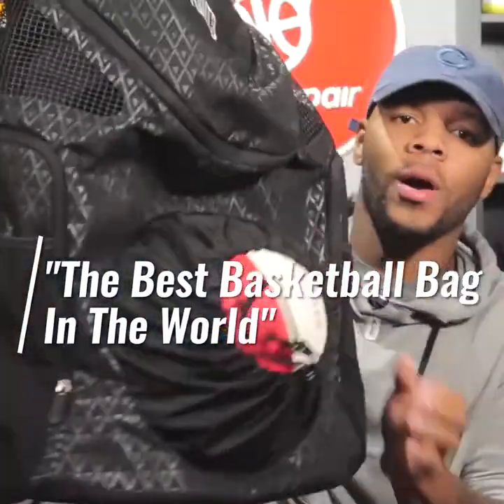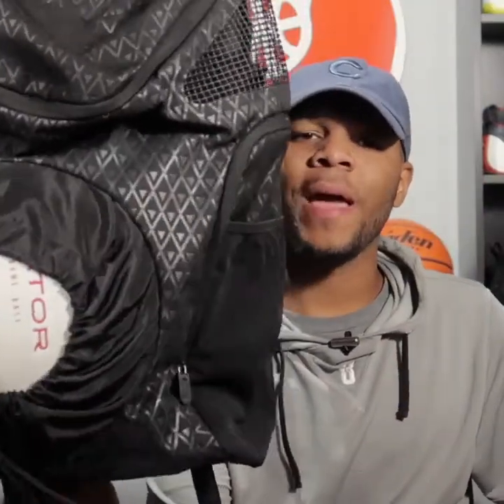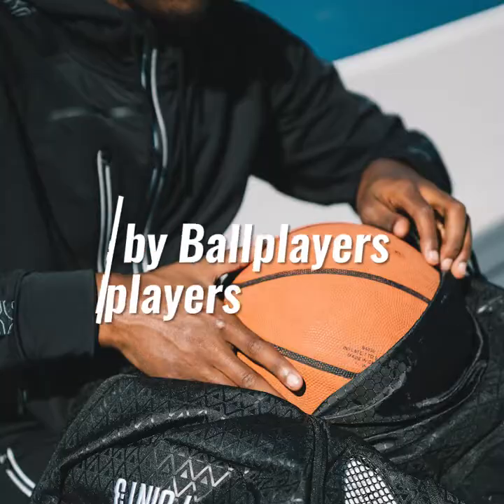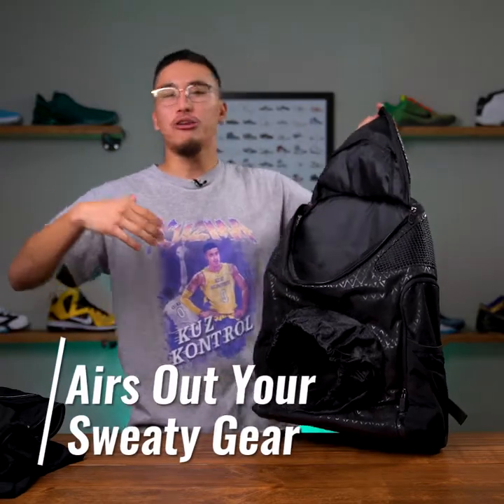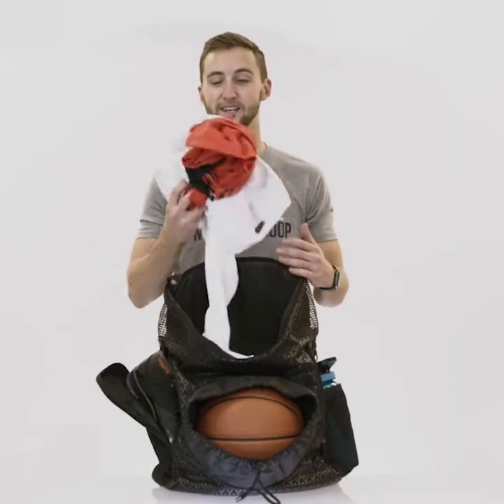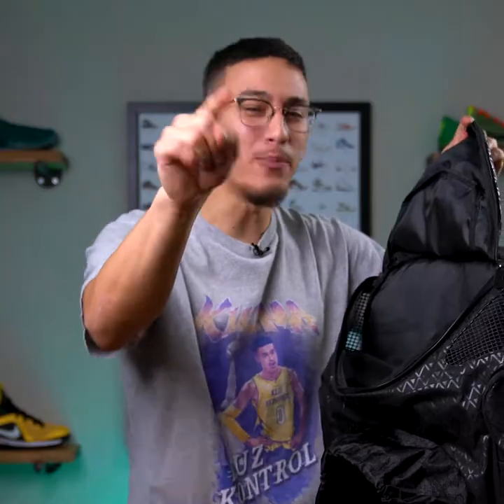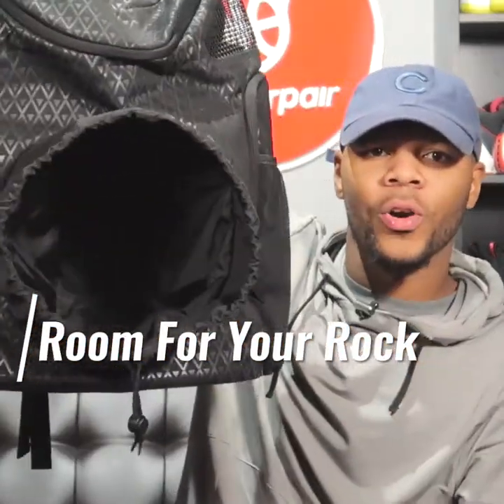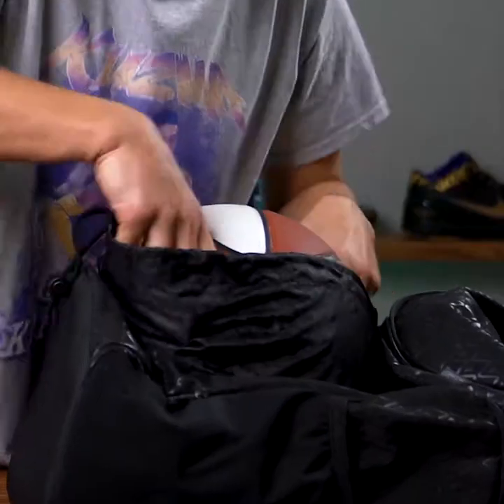Road Trip 2.0 Basketball Backpack Reviews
We're not the only ones who love the Road Trip! Check out some of the reviews we've received on the hottest basketball backpack in the game.